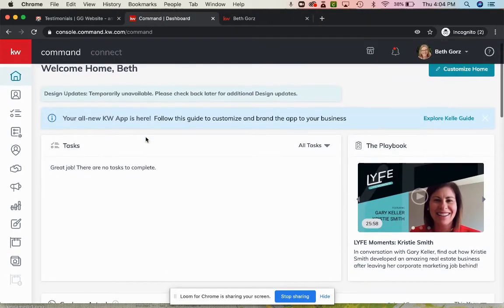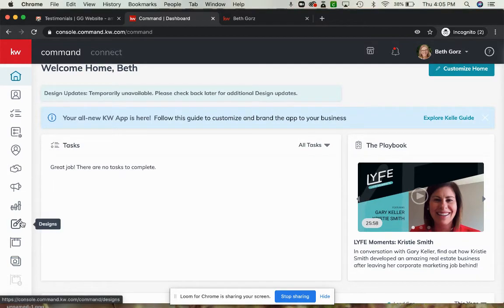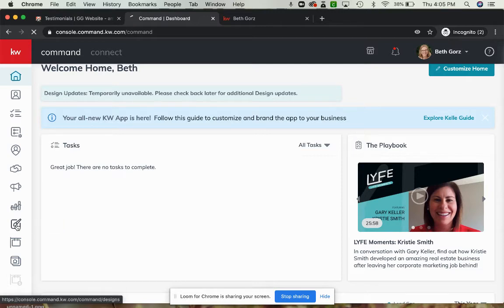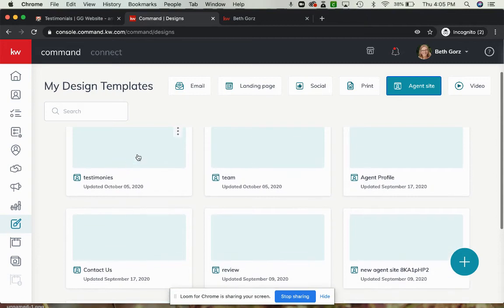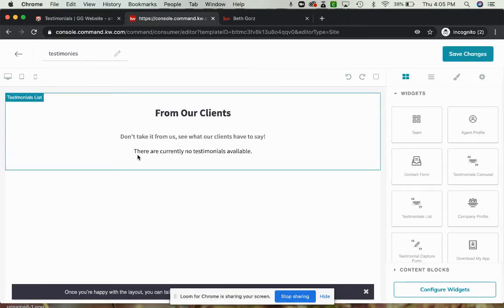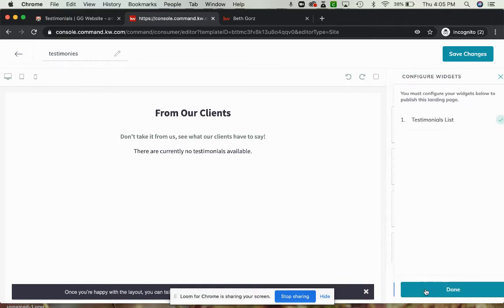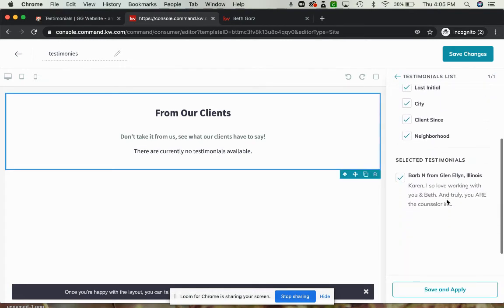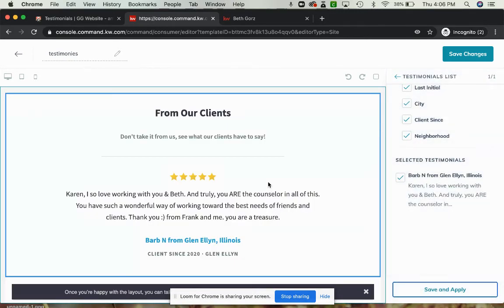How to Make Testimonies Live on Your KW Agent Site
So your client filled out your review form... now what? Once the review form page is completed you have the opportunity to to choose if you want to highlight it on your website or not.

This video will show you how to make your testimonials live on  your KW Command Agent site after they have been submitted and once your testimony page has been turned on for consumers (the public) to see.

Check out the other videos in this playlist to learn how to:

- Build your Testimony Page